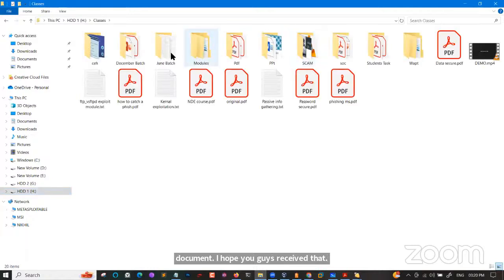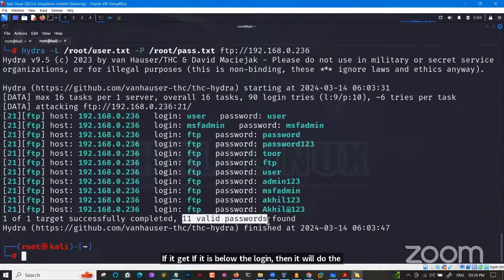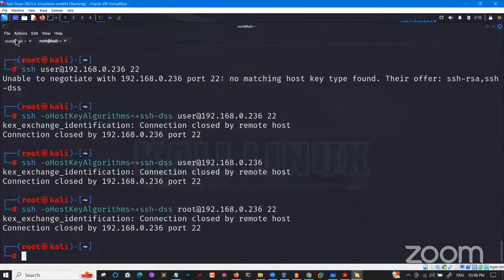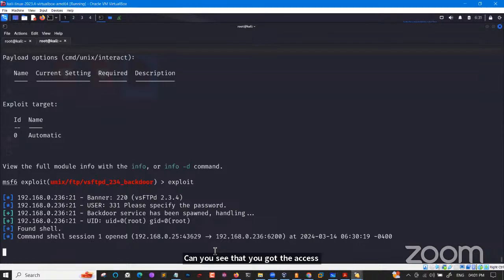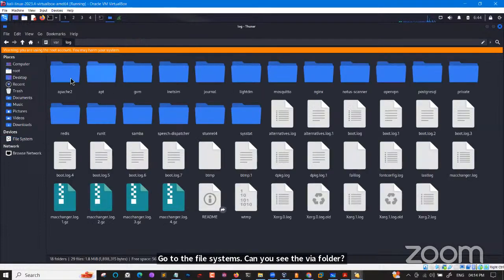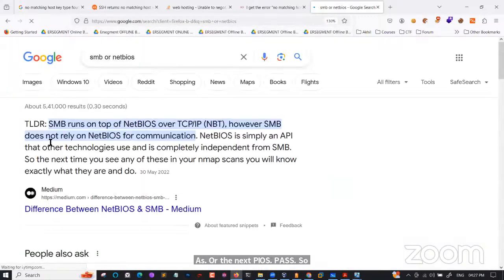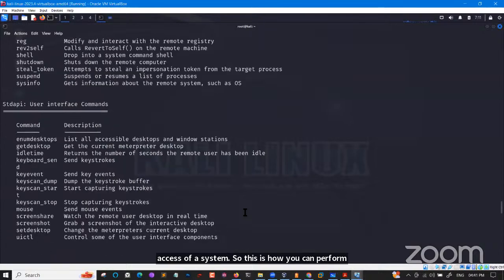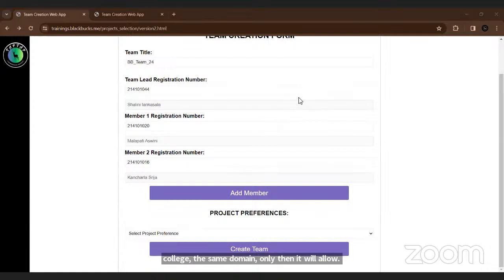IIDT-APSCHE Cyber Security Internships Session 15